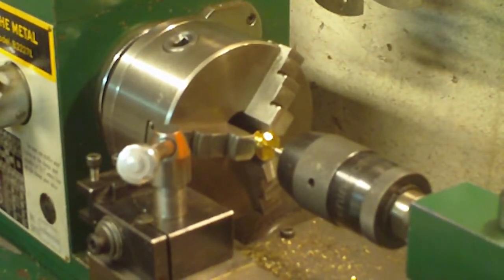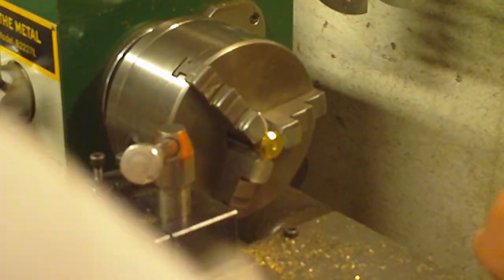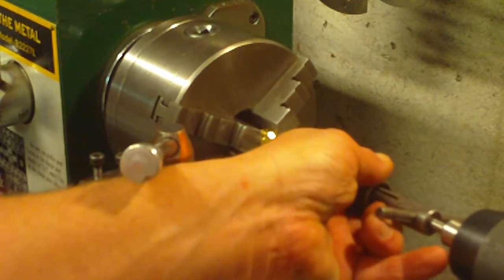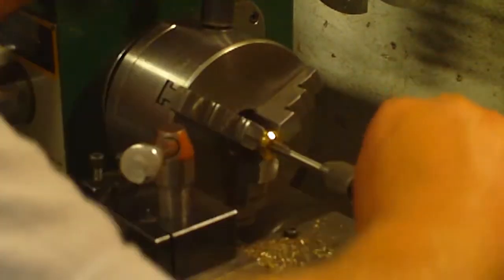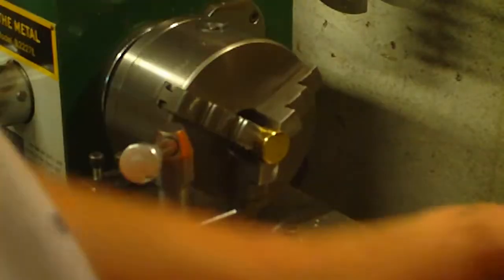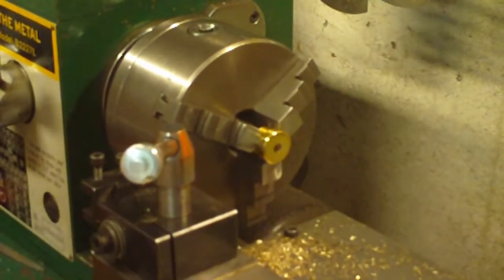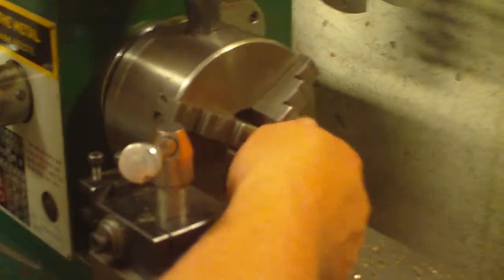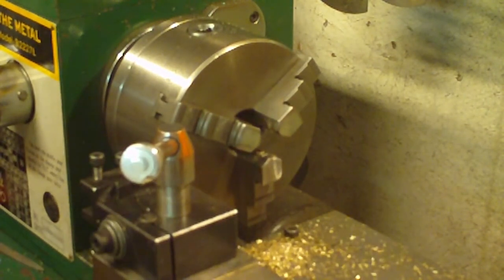Threading on the lathe part 1.MOV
part 1 of 1 threading on the lathe this is one of the ways you can use a tap on the lathe for threading..